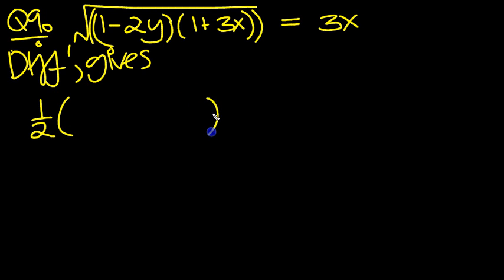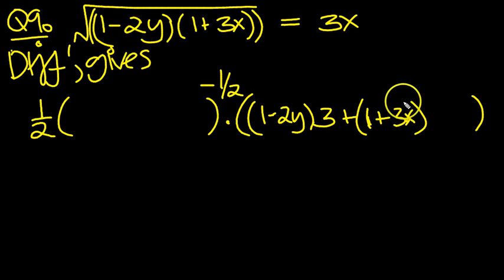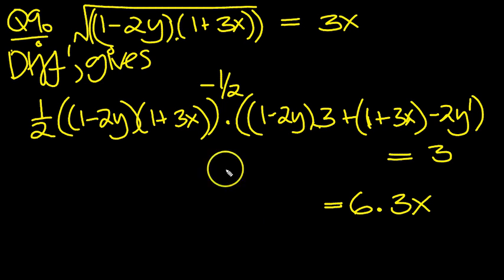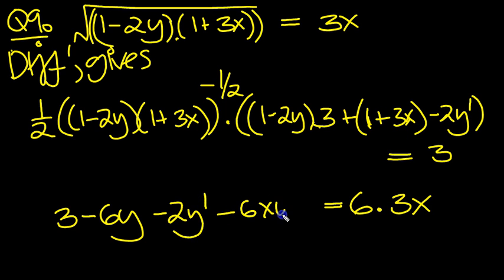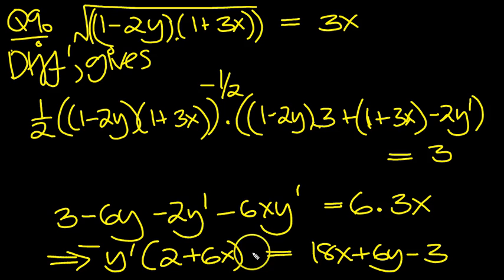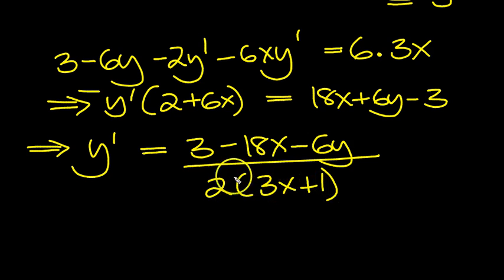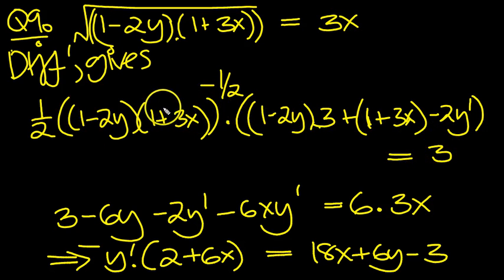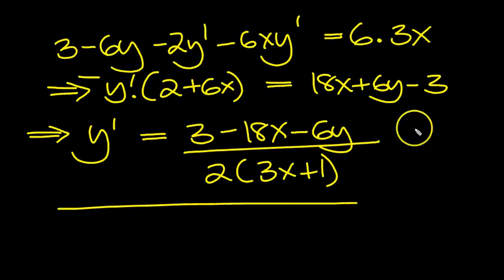Implicit Differentiation Q9